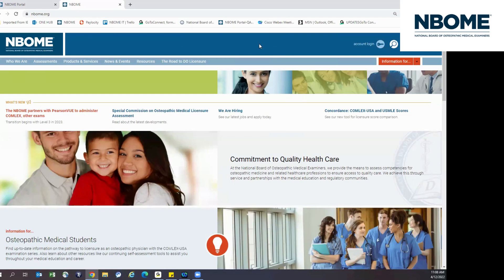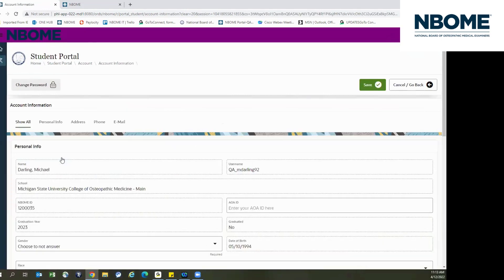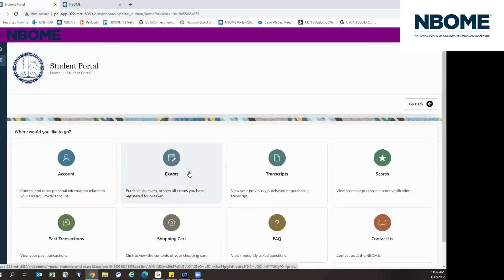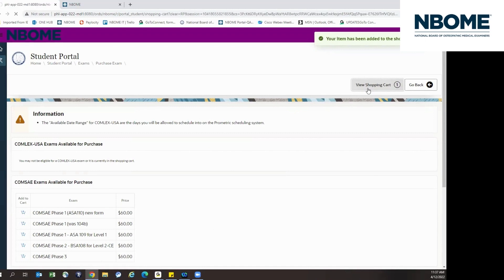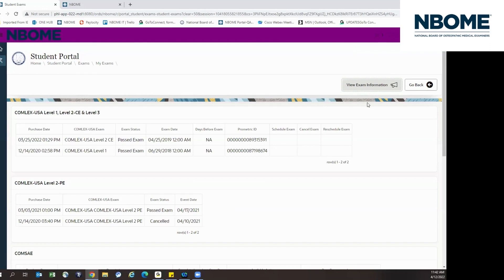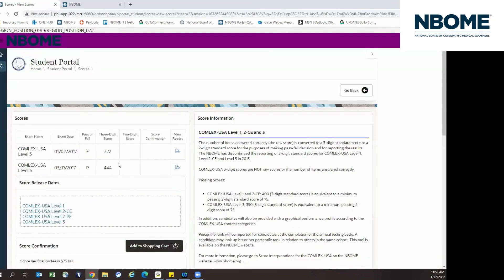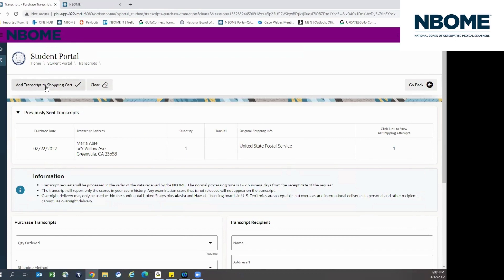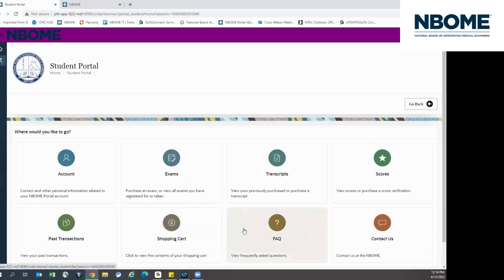NBOME Portal Walkthrough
Learn how to navigate the NBOME's online Portal, including how to schedule, reschedule, or cancel an exam, find your scores, and more.

The National Board of Osteopathic Medical Examiners (NBOME), founded in 1934, is an independent, nongovernmental, nonprofit organization whose mission is to protect the public by providing the means to assess competencies for osteopathic medicine and related health care professions.